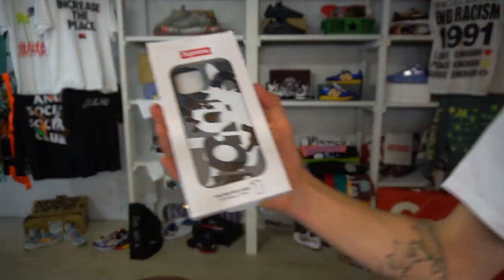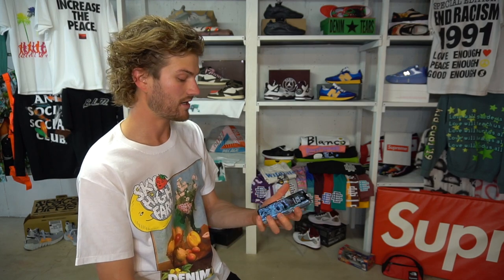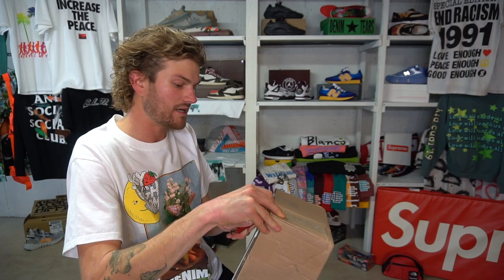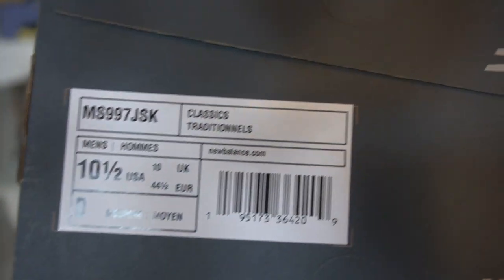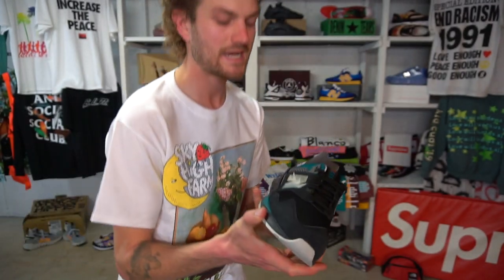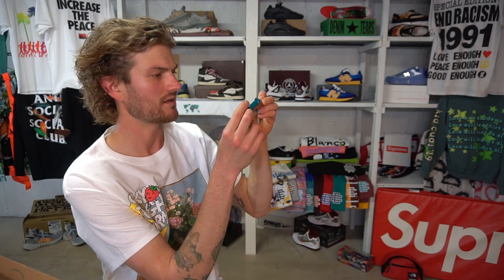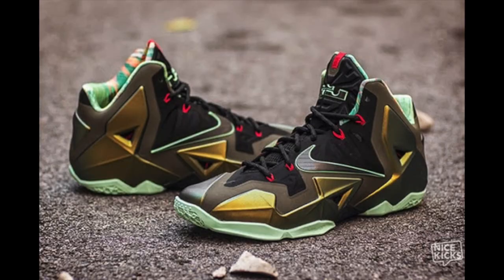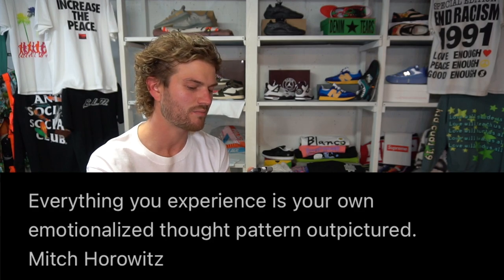Great White NB 997S + 2020 Supreme iPhone Case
People! Thanks for checking out the review. This week I was able to snag up a pair of the New Balance 997S collaboration with Shoe Palace which is aimed to bring awareness to the Great White Shark that is in need of our help to make sure the species continues on. These sneakers fit true to size and might lean a little on the smaller side so I’d say to size up half if you can’t get your normal size.
We also checked out the iPhone 11 Pro case from Supreme. The case fits nice and isn’t overly bulky. Just a nice clean fit.
This week’s positive message comes from Mitch Horowitz. Watch till the end to hear my take.

Special musical artist: Rommie Brown “Above me now” and “Party in the Hills (feat. Zilla)”
Music made in collaboration with Kenanu (my best friend since childhood who lives out of state).

or Instagram: @stefancharleslong